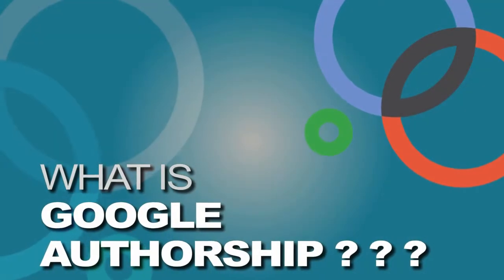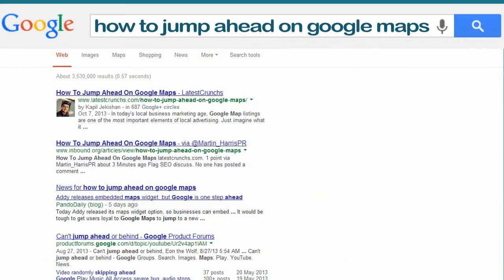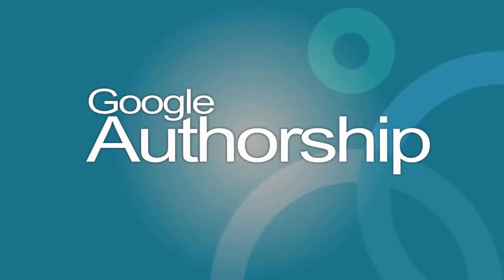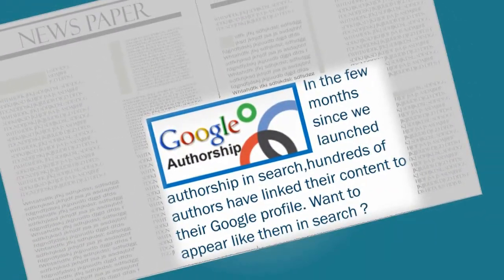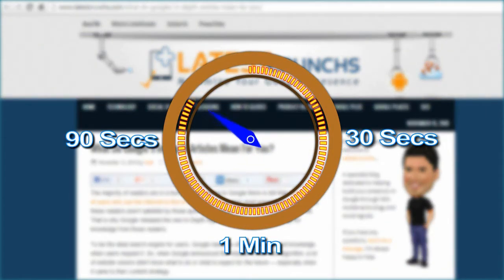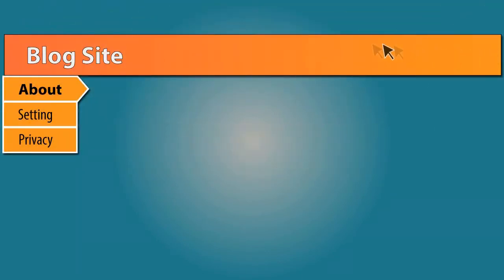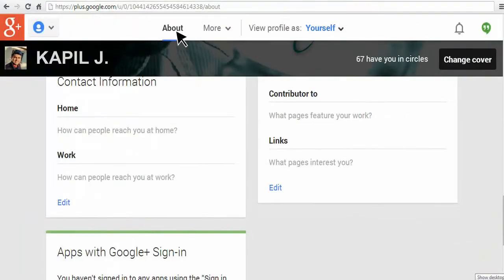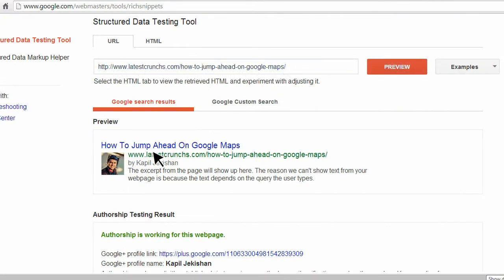How to set up Google Authorship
An animated explanation of what Google Authorship is and how to establish this with your website using Google+. If your business requires a video to explain a concept or to promote a service or product, let's have a chat. Our website is